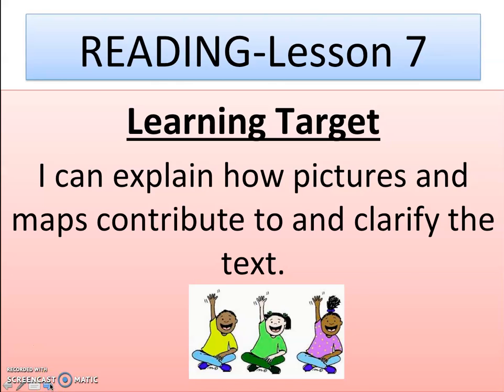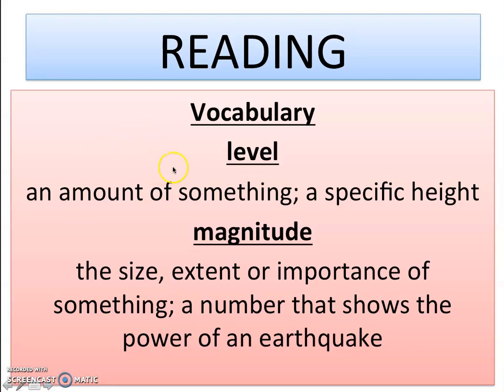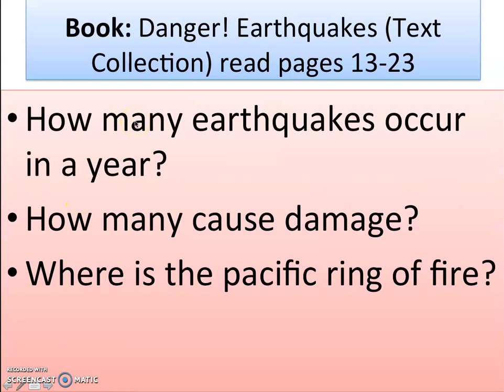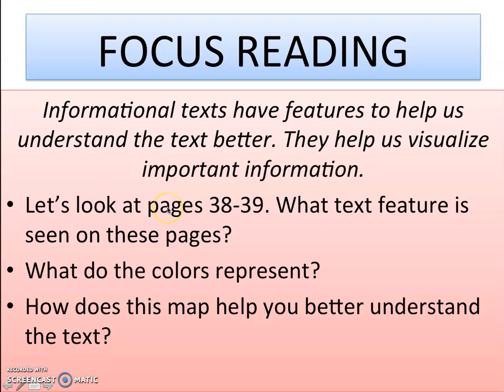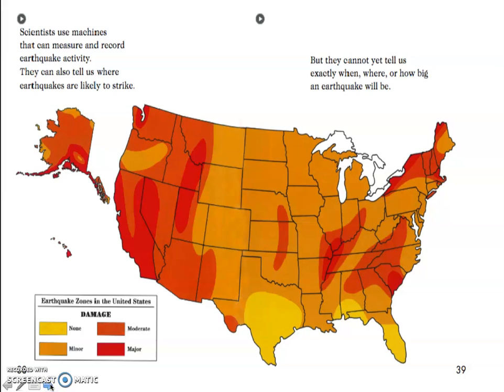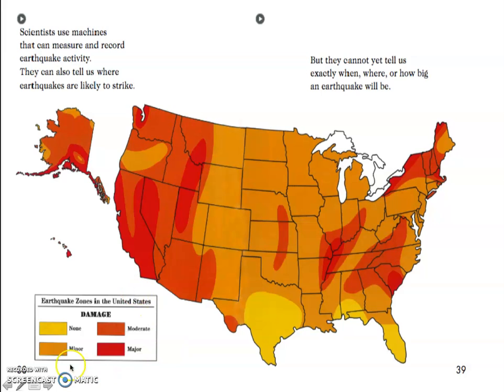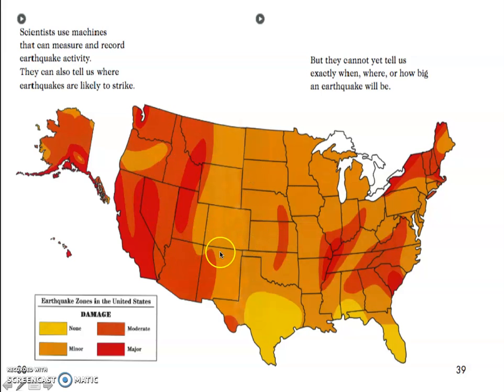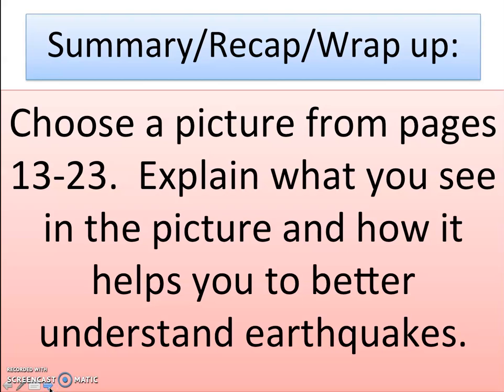Unit4B Lesson 7 - Danger! Earthquakes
Unit4B.Lesson7-Danger Earthquakes